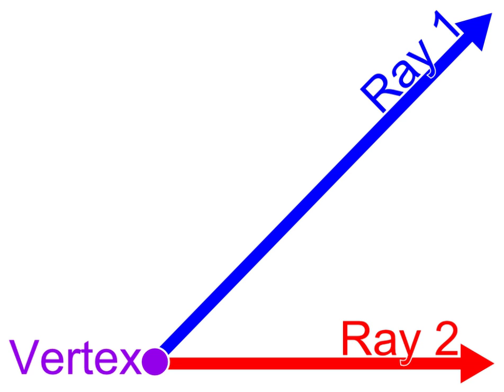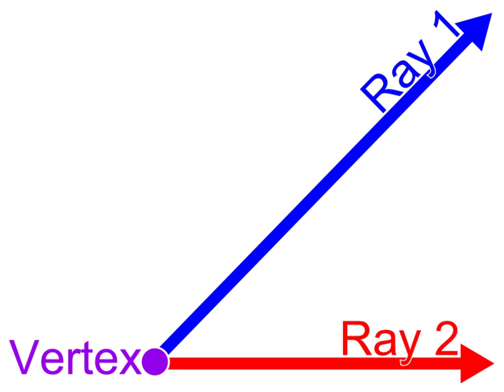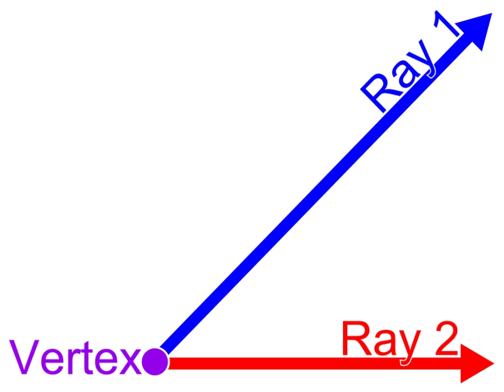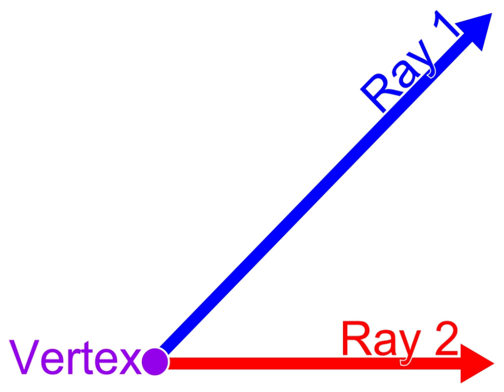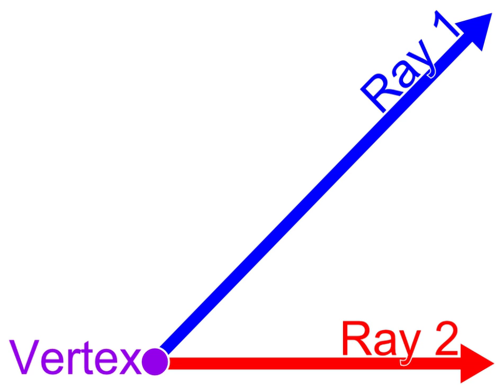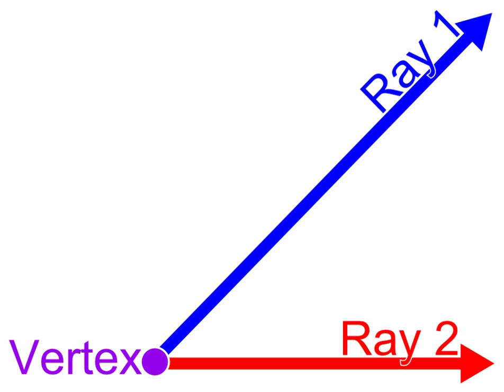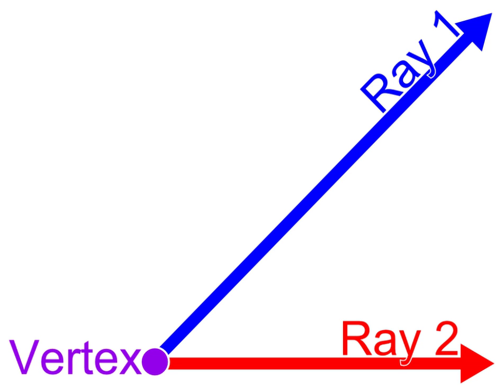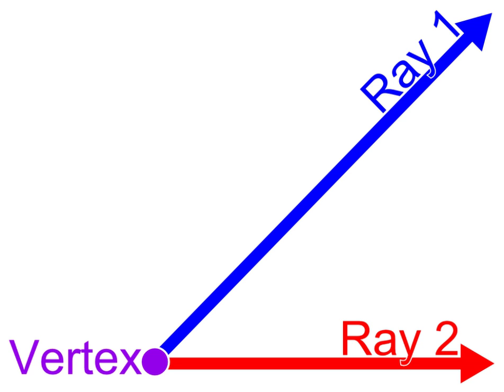Angle | Wikipedia audio article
00:01:55 1 Identifying angles
00:03:50 2 Types of angles
00:03:59 2.1 Individual angles
00:05:19 2.2 Equivalence angle pairs
00:06:29 2.3 Vertical and adjacent angle pairs
00:07:45 2.4 Combining angle pairs
00:08:06 2.5 Polygon-related angles
00:08:31 2.6 Plane-related angles
00:09:28 3 Measuring angles
00:12:25 3.1 Angle addition postulate
00:14:59 3.2 Units
00:15:32 3.3 Positive and negative angles
00:17:20 3.4 Alternative ways of measuring the size of an angle
00:17:30 3.5 Astronomical approximations
00:17:39 4 Angles between curves
00:17:43 5 Bisecting and trisecting angles
00:18:40 6 Dot product and generalisations
00:19:40 6.1 Inner product
00:20:15 6.2 Angles between subspaces
NaN:NaN:NaN 1/6 quad.
NaN:NaN:NaN 16 2/3 grad.(Compass) point or wind (n
NaN:NaN:NaN 1/8 of a right angle
NaN:NaN:NaN 12.5 grad. Each point is subdivided in four quarter-points so that 1 turn equals 128 quarter-points.Hexacontade (n
NaN:NaN:NaN 360° units is obtained by setting k
NaN:NaN:NaN 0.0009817... ≈ 1/1000).Minute of arc (n
NaN:NaN:NaN 1/21,600 turn. It is denoted by a single prime ( ′ ). For example, 3° 30′ is equal to 3 × 60 + 30
NaN:NaN:NaN 3.5 degrees. A mixed format with decimal fractions is also sometimes used, e.g. 3° 5.72′
NaN:NaN:NaN Positive and negative angles
NaN:NaN:NaN Alternative ways of measuring the size of an angle

- Socrates

SUMMARY
In  plane geometry, an angle is the figure formed by two rays, called the sides of the angle, sharing a common endpoint, called the vertex of the angle.
Angles formed by two rays lie in a plane, but this plane does not have to be a Euclidean plane. Angles are also formed by the intersection of two planes in Euclidean and other spaces. These are called dihedral angles. Angles formed by the intersection of two curves in a plane are defined as the angle determined by the tangent rays at the point of intersection. Similar statements hold in space, for example, the spherical angle formed by two great circles on a sphere is the dihedral angle between the planes determined by the great circles.
Angle is also used to designate the measure of an angle or of a rotation. This measure is the ratio of the length of a circular arc to its radius. In the case of a geometric angle, the arc is centered at the vertex and delimited by the sides. In the case of a rotation, the arc is centered at the center of the rotation and delimited by any other point and its image by the rotation.
The word angle comes from the Latin word angulus, meaning "corner"; cognate words are the Greek ἀγκύλος (ankylοs), meaning "crooked, curved," and the English word "ankle". Both are connected with the Proto-Indo-European root *ank-, meaning "to bend" or "bow".Euclid defines a plane angle as the inclination to each other, in a plane, of two lines which meet each other, and do not lie straight with respect to each other. According to Proclus an angle must be either a quality or a quantity, or a relationship. The first concept was used by Eudemus, who regarded an angle as a deviation from a straight line; the second by Carpus of Antioch, who regarded it as the interval or space between the intersecting lines; Euclid adopted the third concept, although his definitions of ri ...